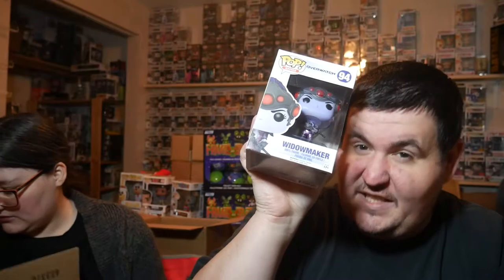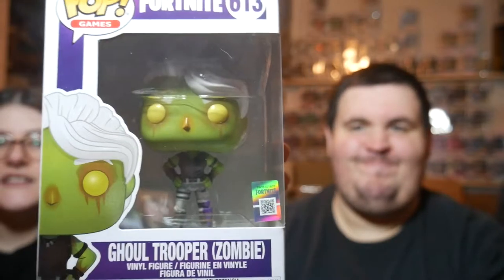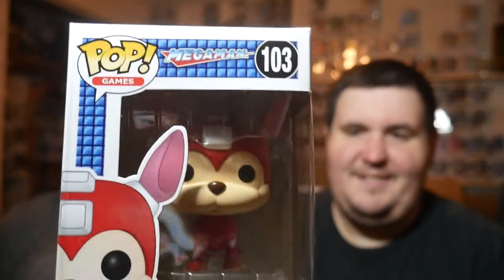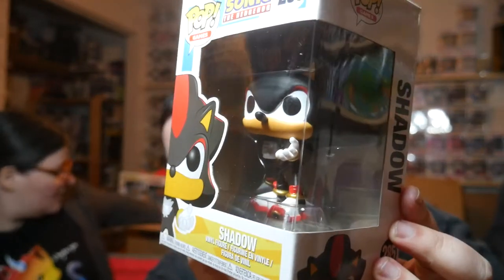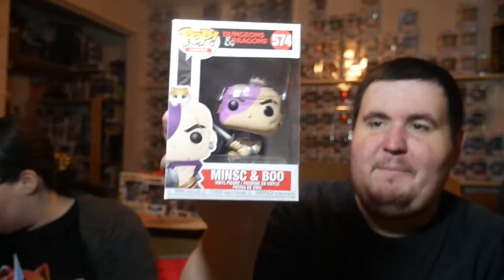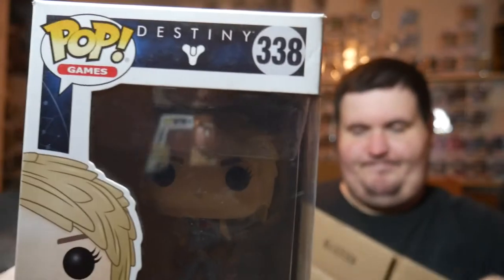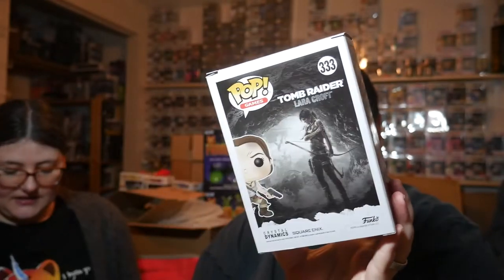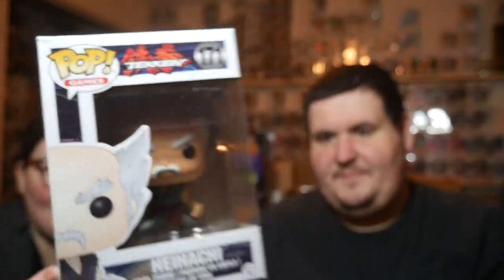Bands For Arms Video Game Themed Mystery Boxes x12 Part 1